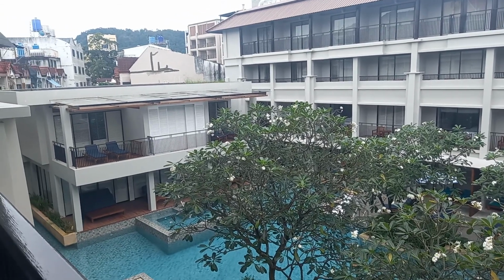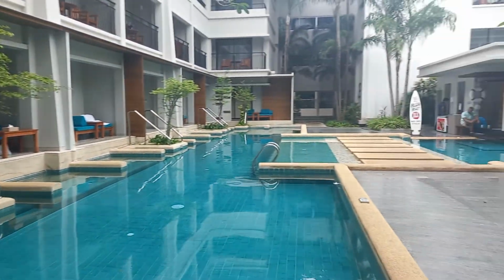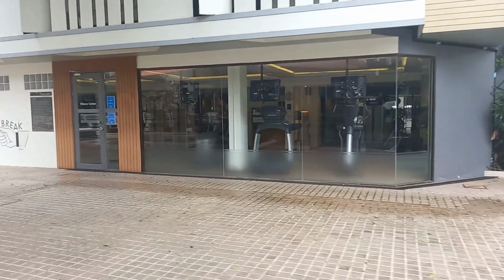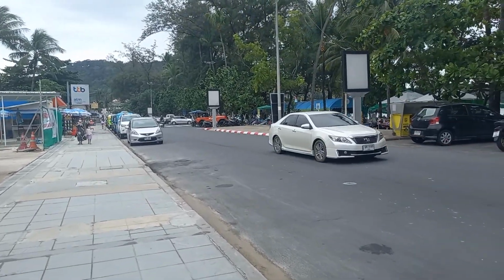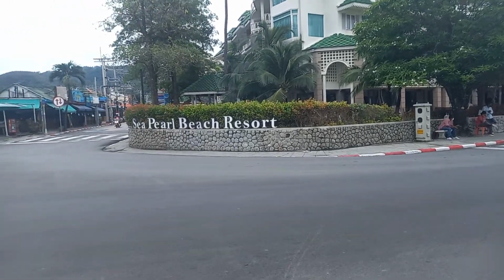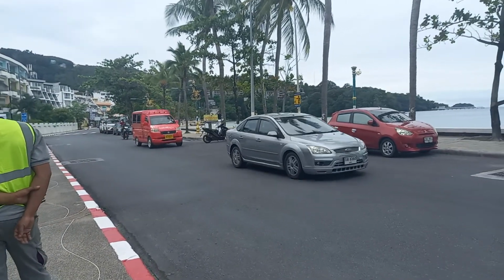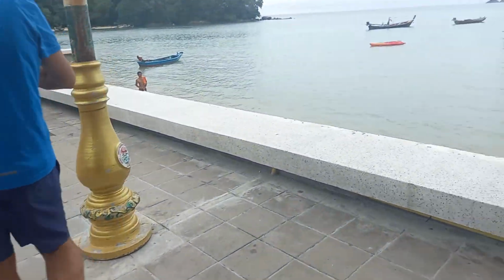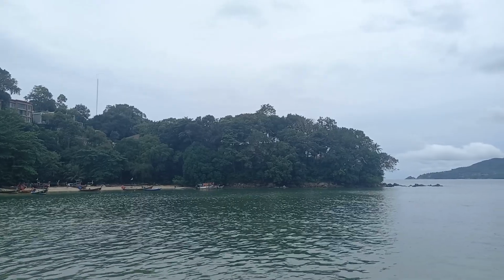Thursday afternoon at Patong Beach, Phuket, Thailand